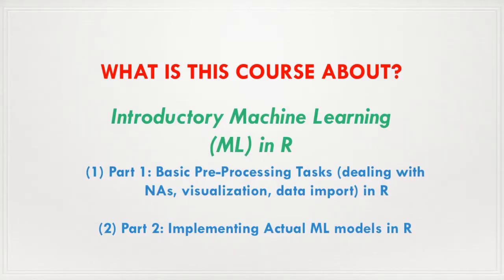Practical Machine Learning in R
Practical machine learning workflow in R. Implement machine learning in R even if you have a basic knowledge of stats and R